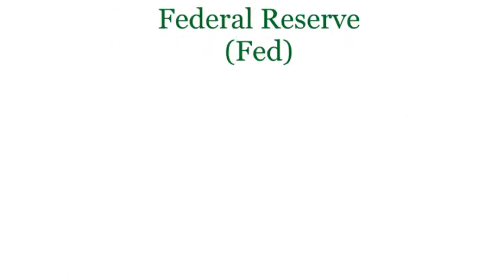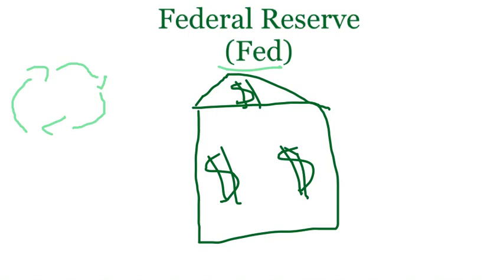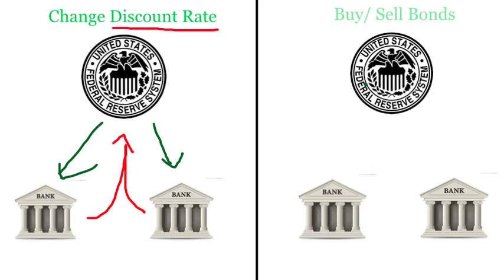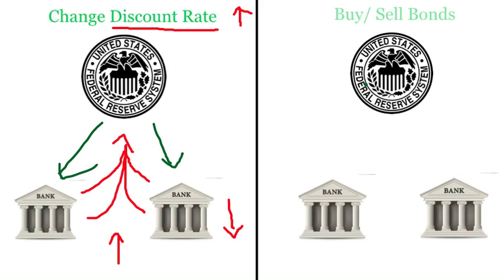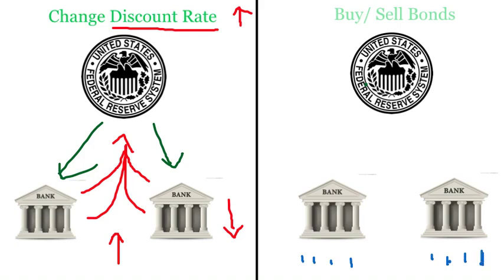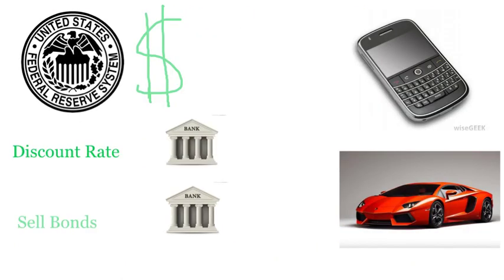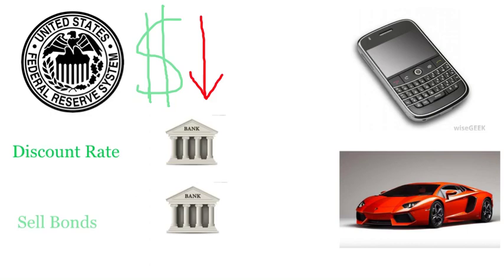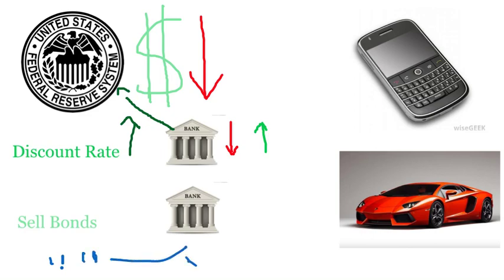Monetary Policy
Monetary policy, the Federal Reserve, and a monetary policy example

for more economics videos!